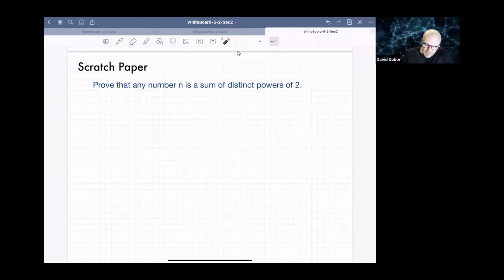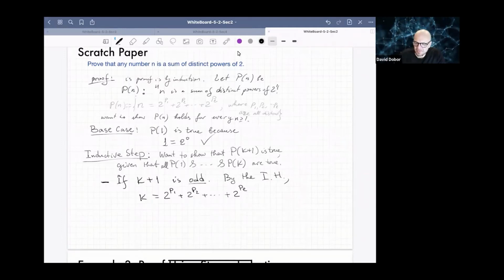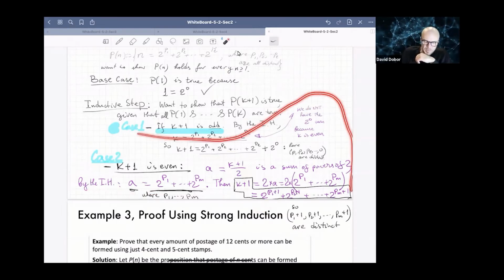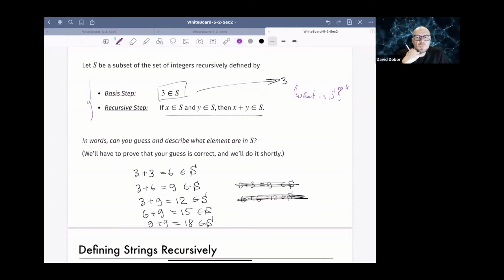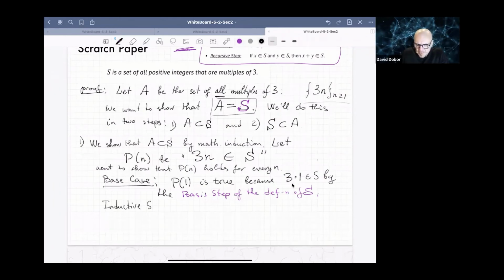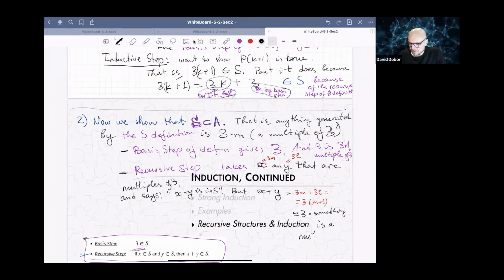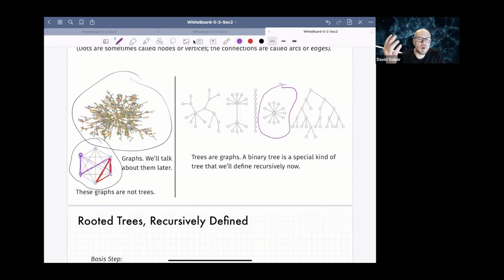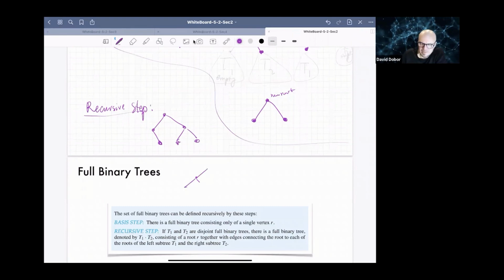Lecture10. Strong Induction, Structural Induction, and Recursive Definitions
February 22. Induction examples continued: strong induction. Recursively defined sets. Recursively defined full binary trees.